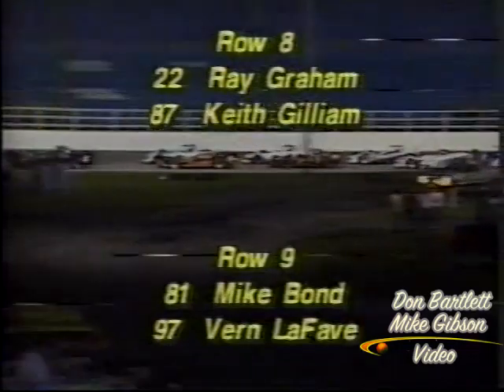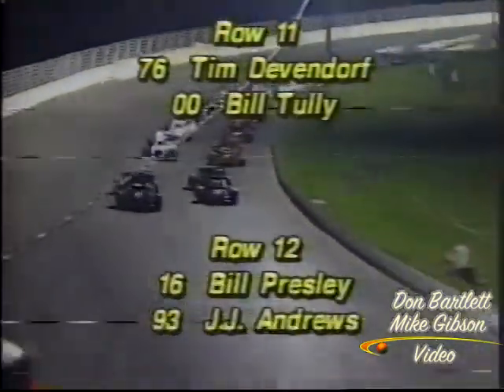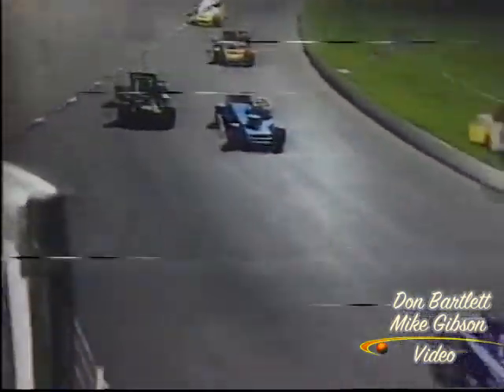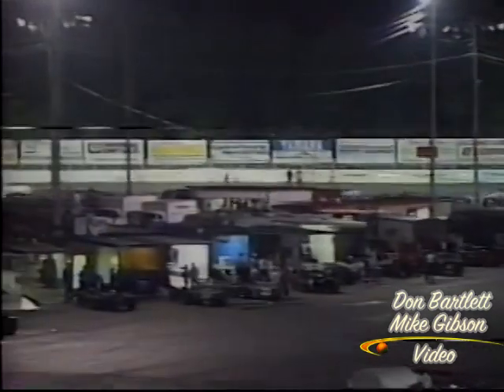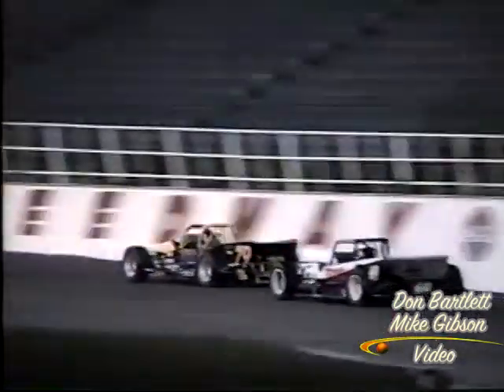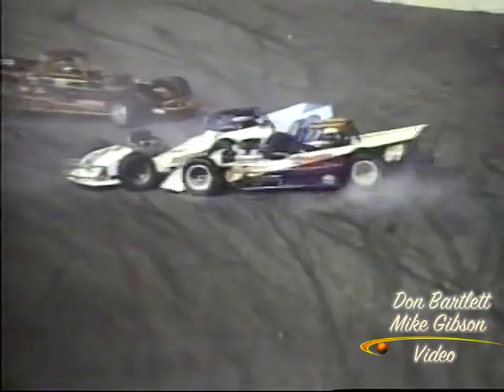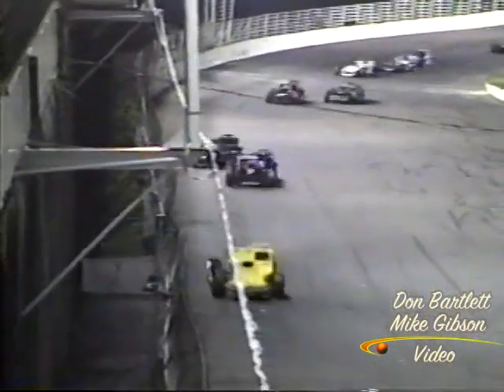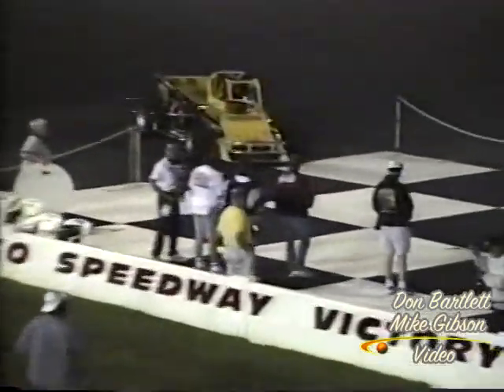Oswego Speedway, Limited Supermodifieds, 6-27-1998.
Oswego Speedway, Limited Supermodifieds
June 27, 1998
Mike Gibson, Don Bartlett, Duane Cory video.